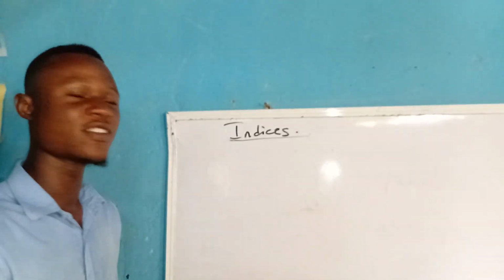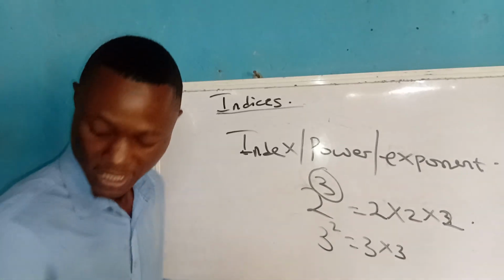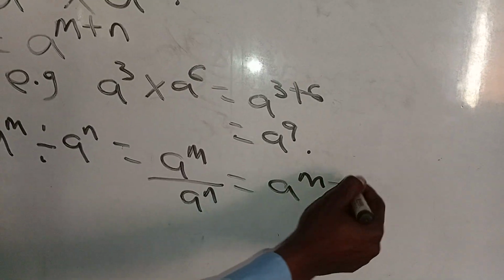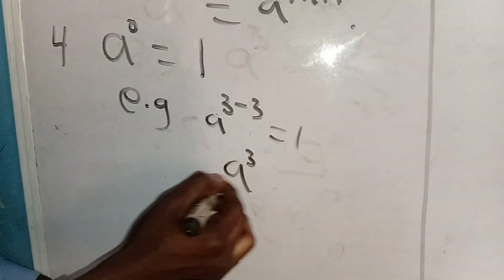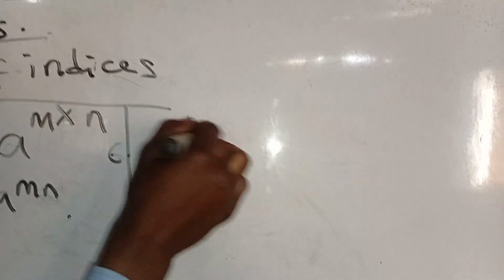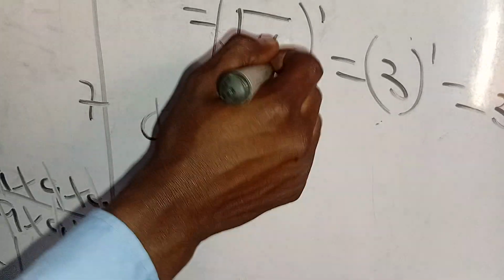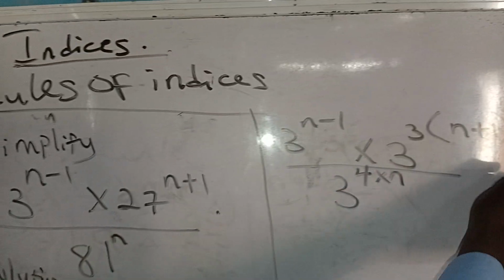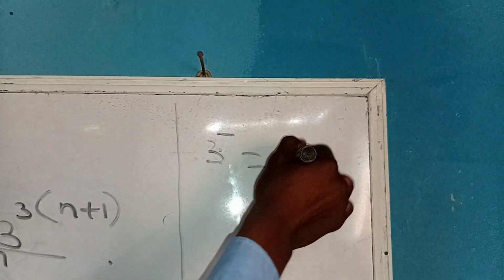Rules of indices